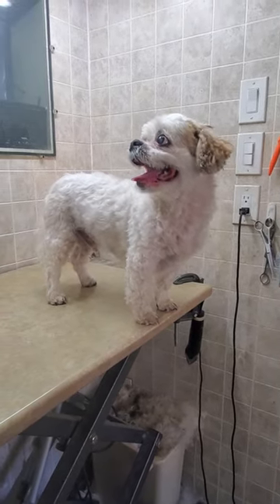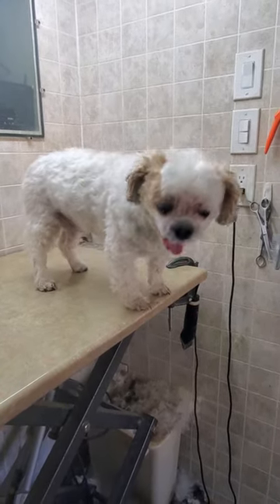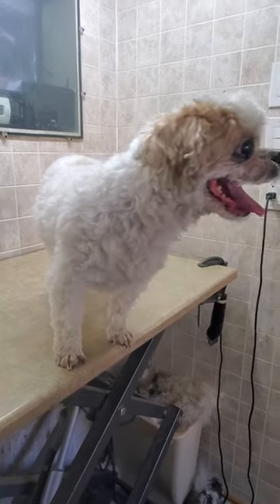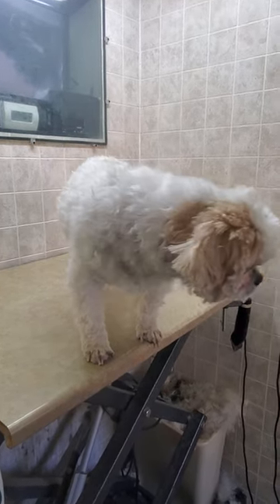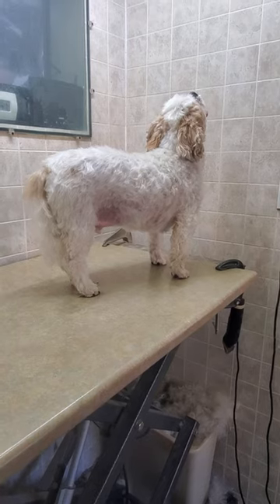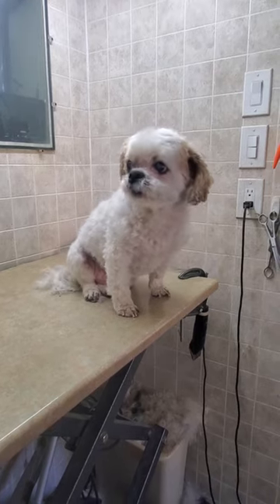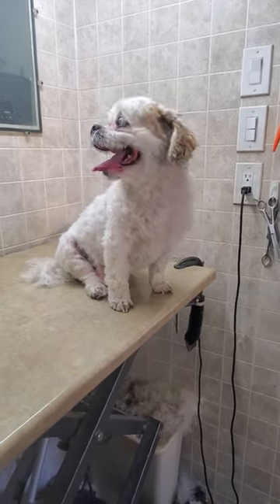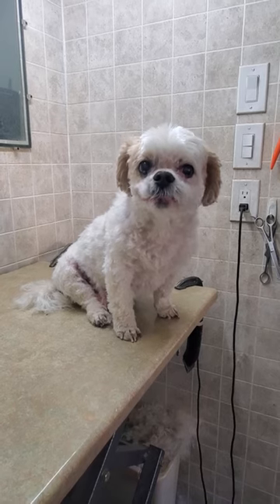Shih-Tzu dog breed completed groom, 3 3/4 blade on the body & short scissor cut face, dog grooming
This is a quick video to show a completed groom on a Shih-Tzu dog breed. I used a #3 3/4 blade to complete this groom on the body with and a shorter scissor cut face.

Lisa
K9 Clipz